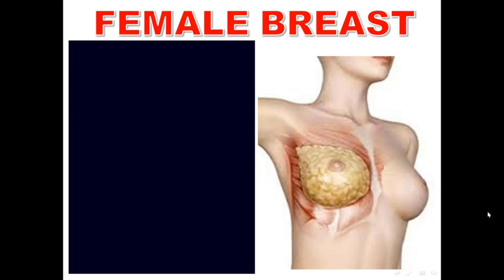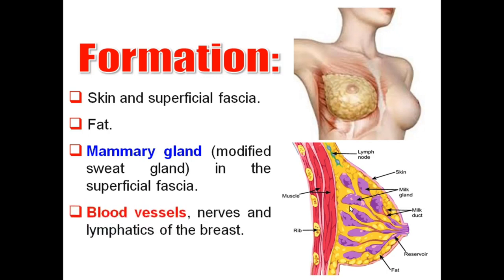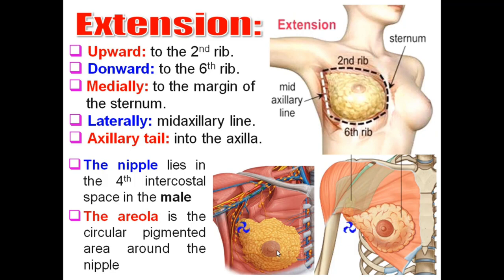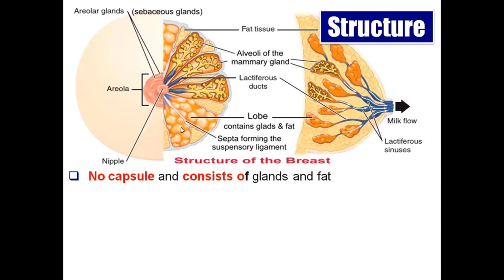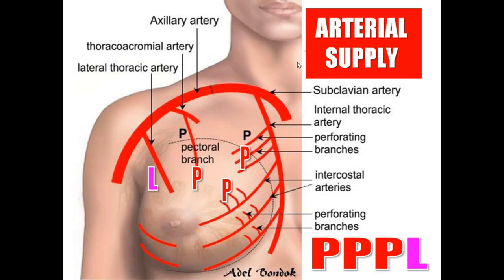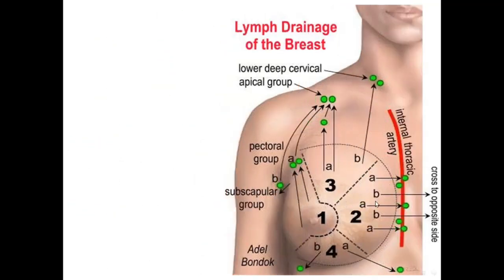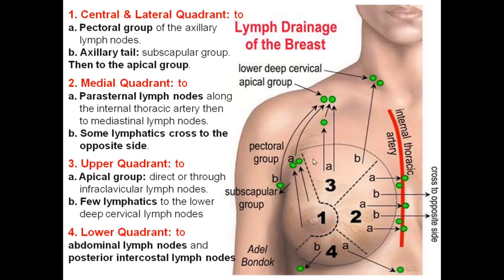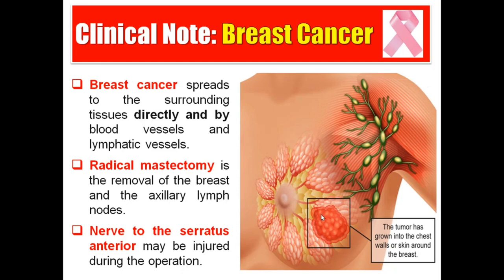BREAST ANATOMY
ANATOMY OF THE BREAST YEAR 1